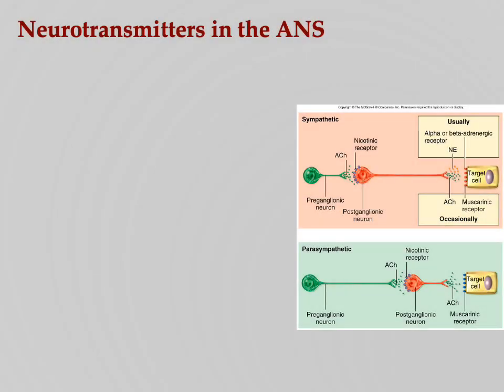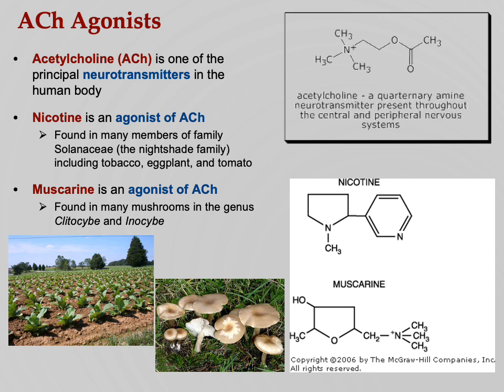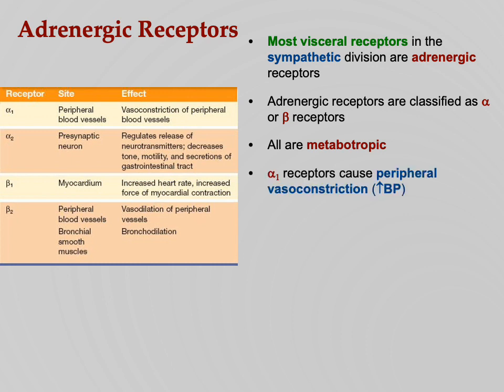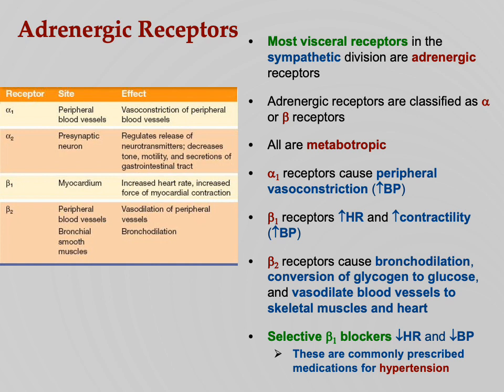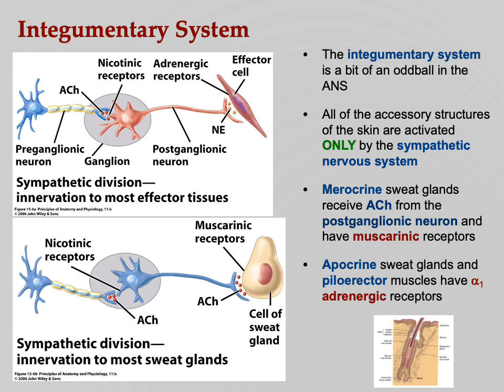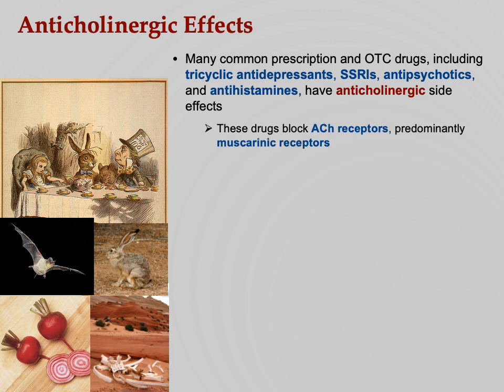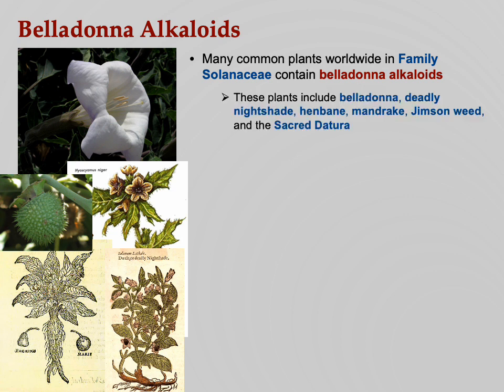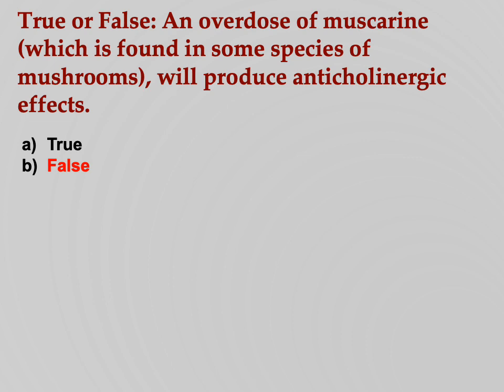Annotated ANS 3